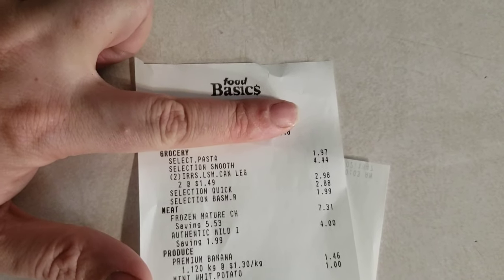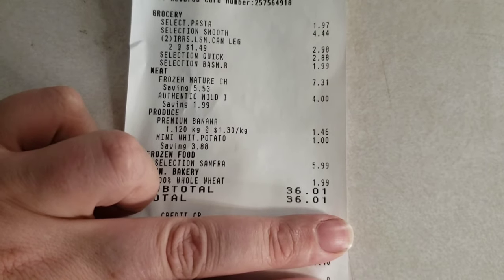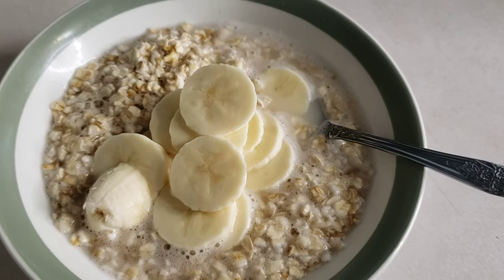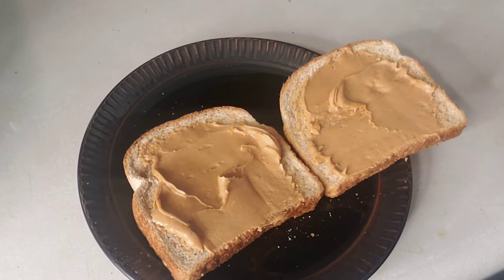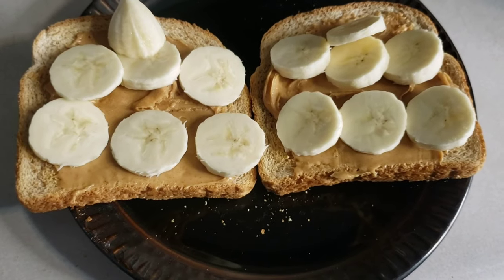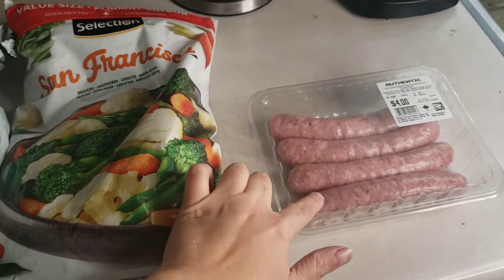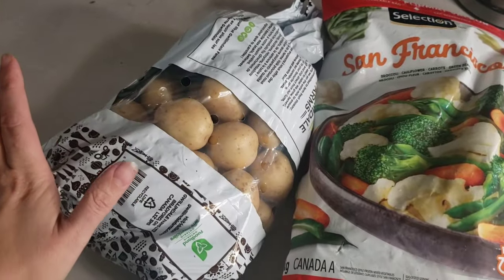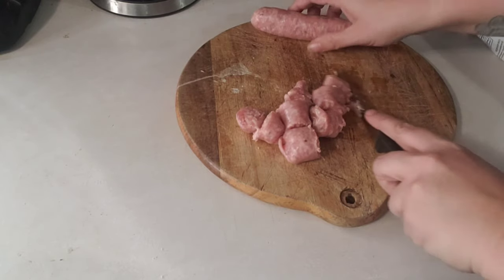Extreme Grocery Budget Challenge. Feeding a Family of 4 for a week.